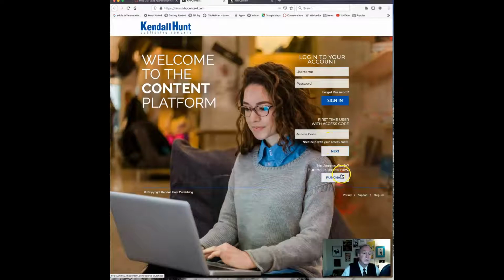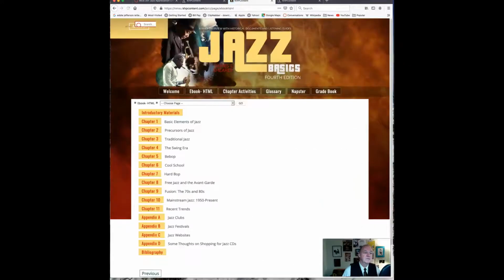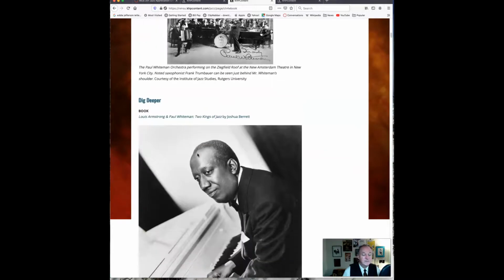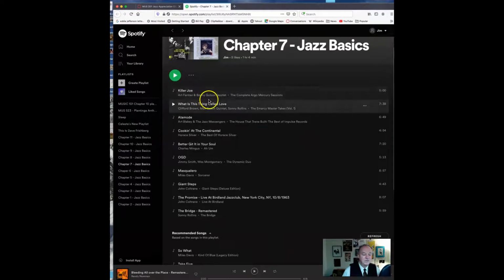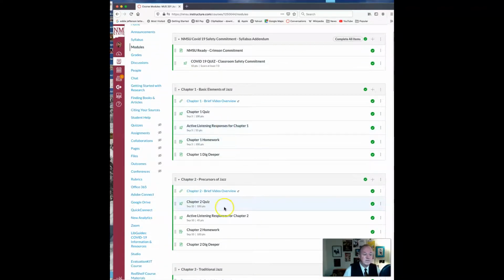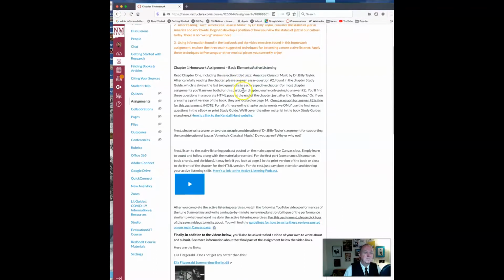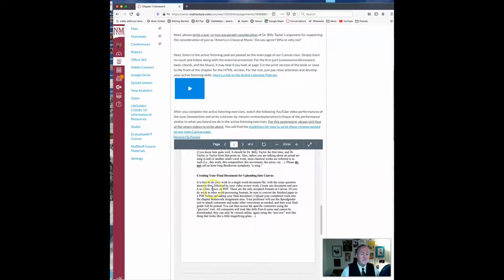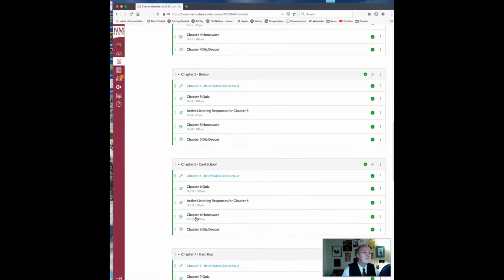MUS 201 - ONLINE NMSU and DACC Overview